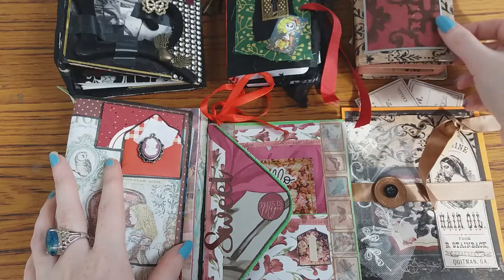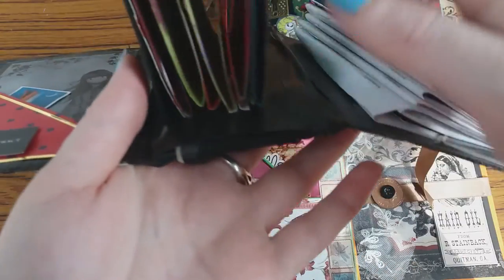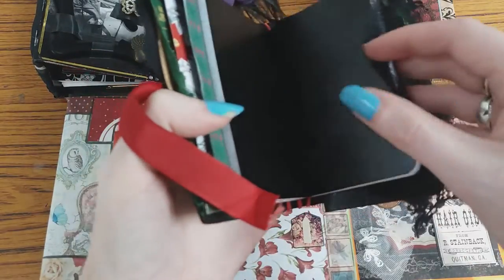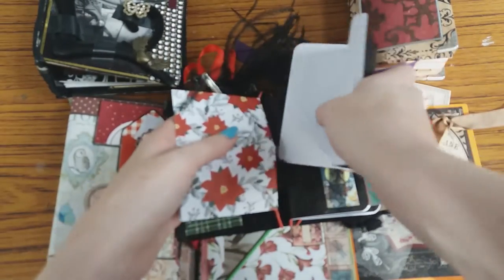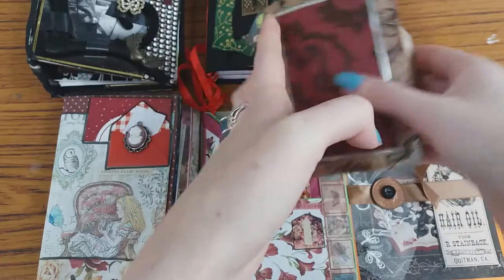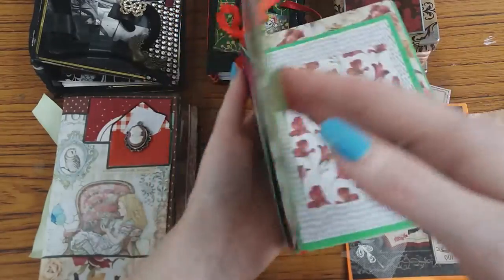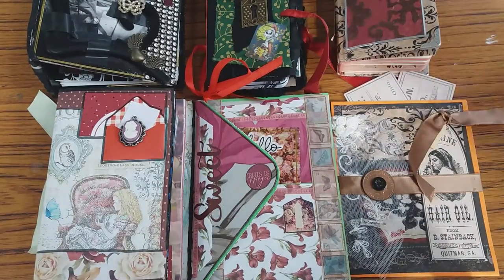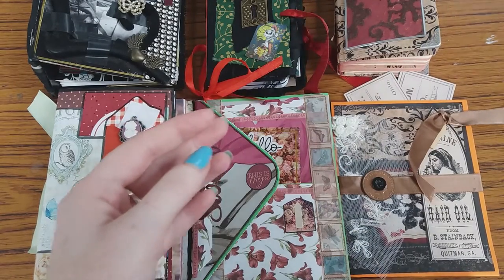Junk Journal Methods for beginners ✂️🎨🧵 (junkjournaling howto easycrafts)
Hi everyone, following the popularity of my junk journal series videos (see links in description), here's a quick guide to simple junk journaling methods including ribbon ties, elastic bands & the concertina method!